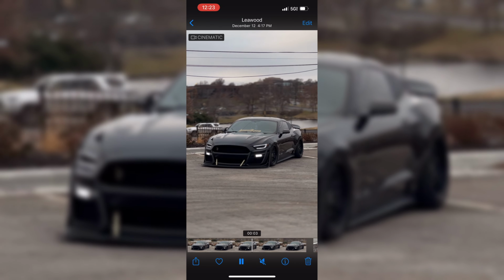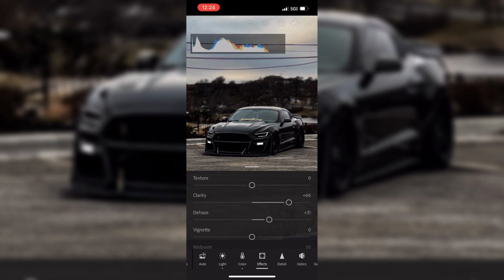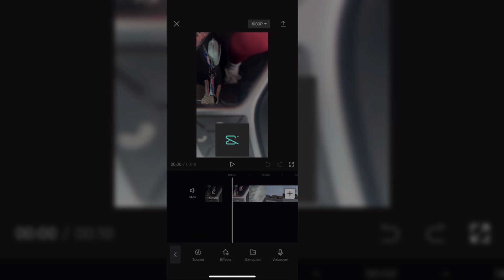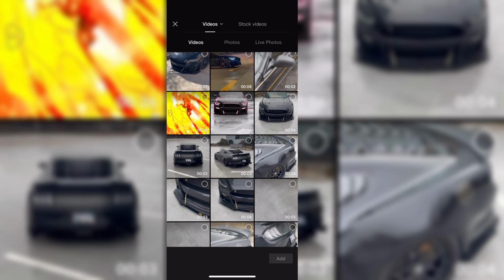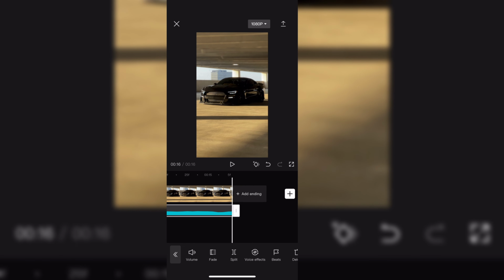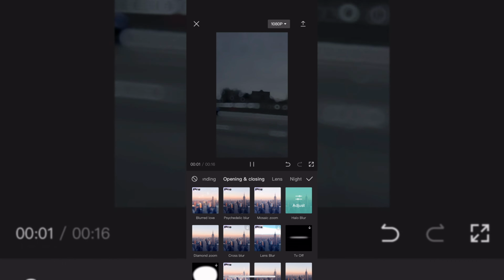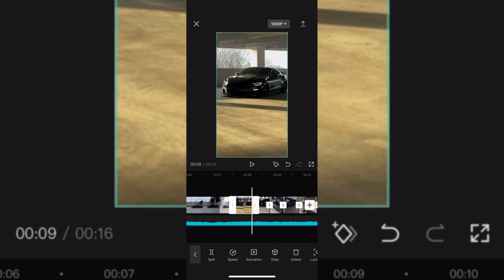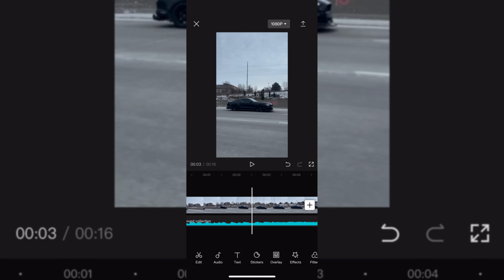How to make edits on CapCut (beginner friendly)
This one’s a little different from the normal content but A lot of you have been asking me to make a tutorial on how i edit so in this video i show you guys how to make a simple capcut edit and how to edit your pictures a bit better